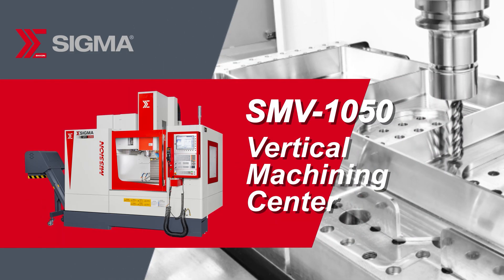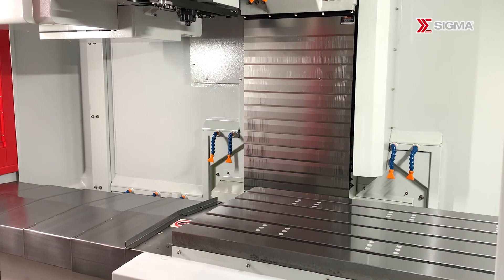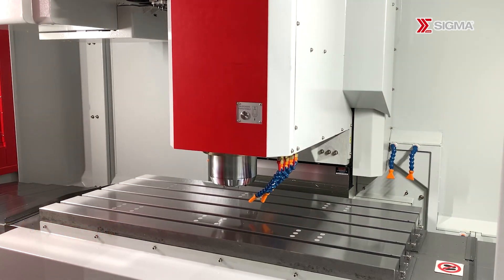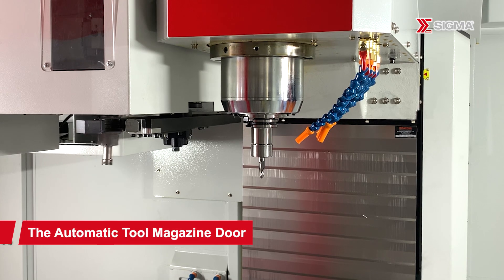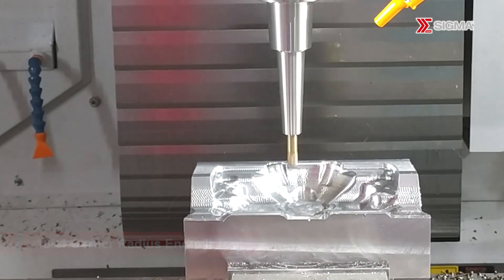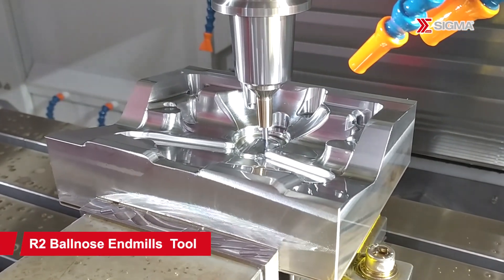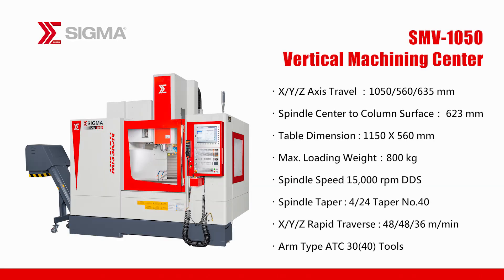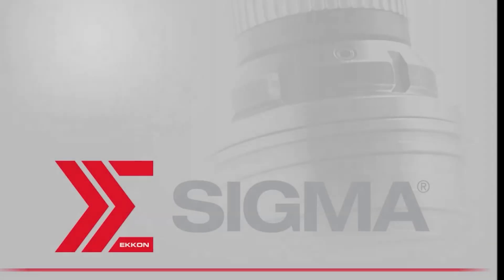SMV -1050 High-Performance Vertical Machining Center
The SMV-1050 vertical machining center, known for its high flexibility, precision, performance, and productivity.

Target markets include general (automotive) parts, precision molds, and high-efficiency components.